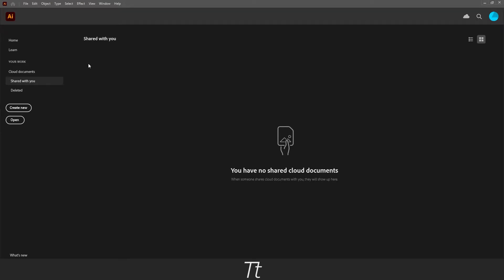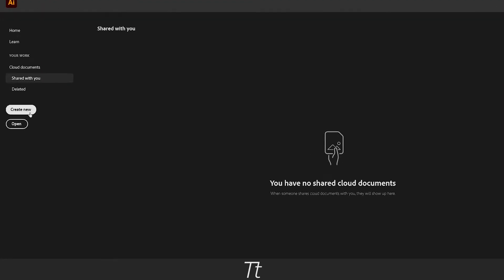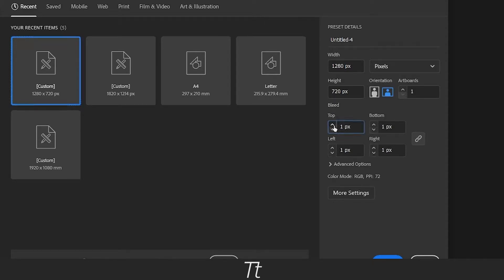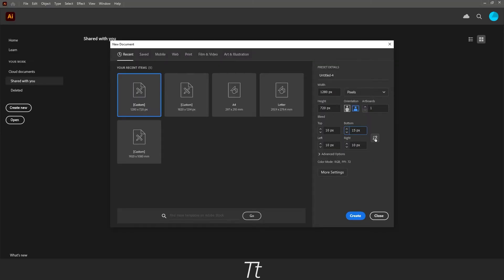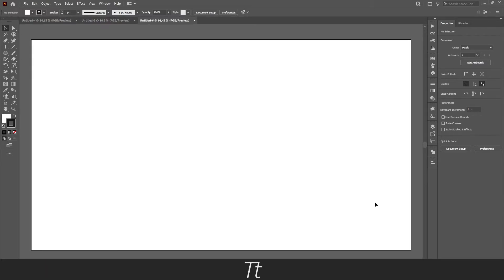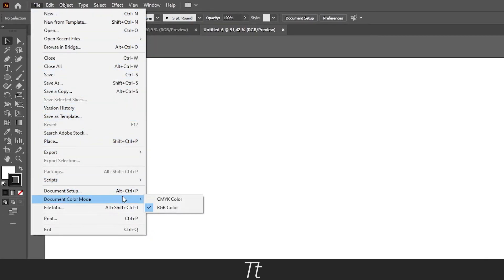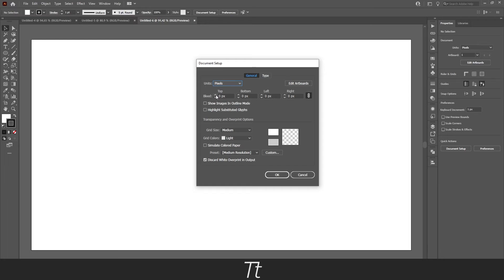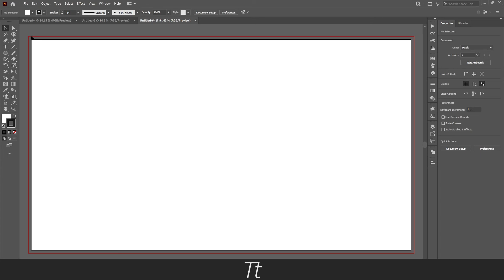How to Add Bleed in Illustrator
In today's video, I'll be showing you how to add and set up bleed in Adobe Illustrator CC for print. We will also be taking a look at how to add bleed to an existing Illustrator document and how to change it properly. Enjoy the video!